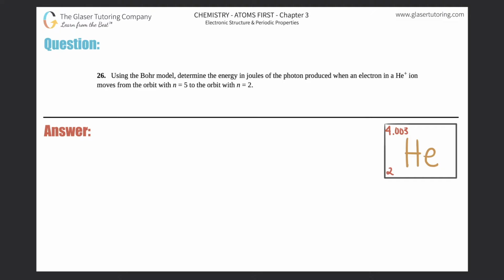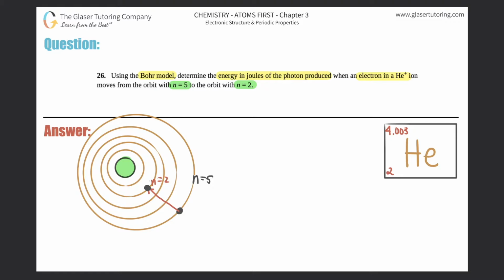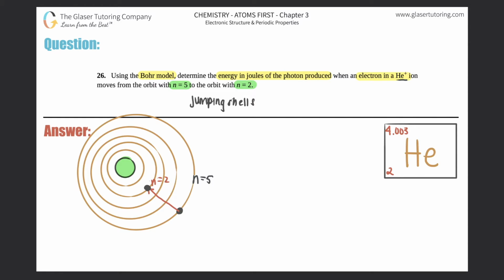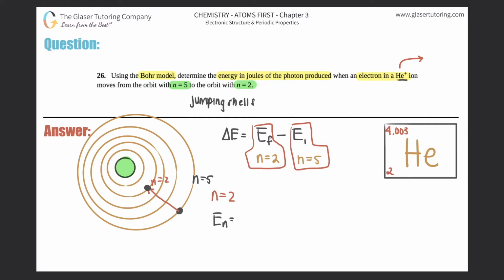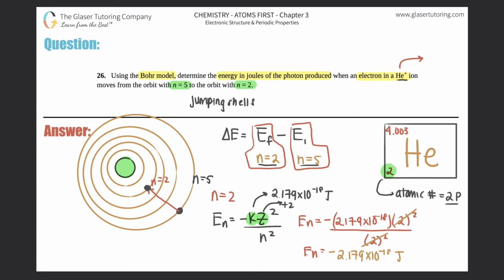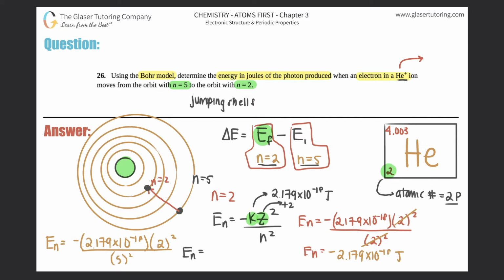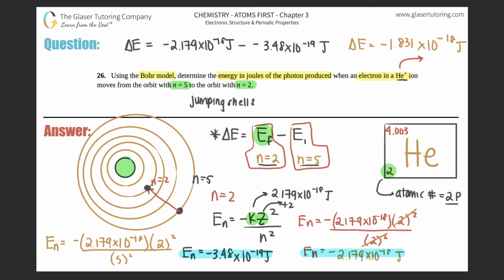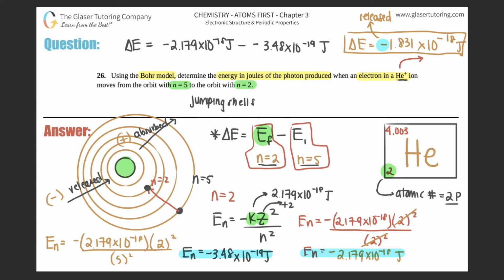6.26 | Using the Bohr model, determine the energy in joules of the photon produced when an electron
Using the Bohr model, determine the energy in joules of the photon produced when an electron in a He+ ion moves from the orbit with n = 5 to the orbit with n = 2.